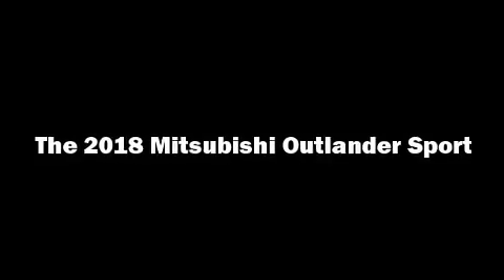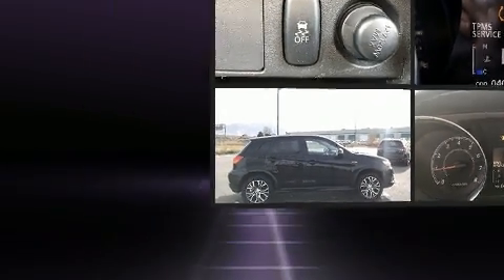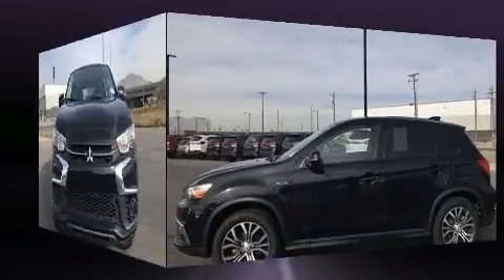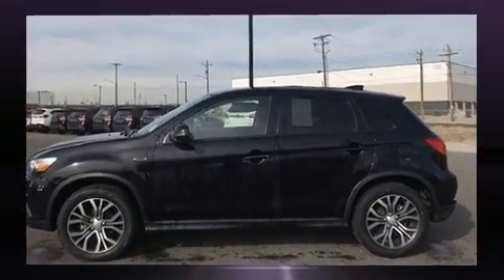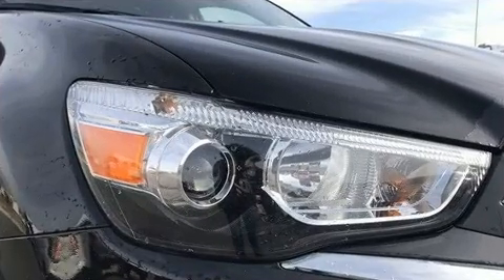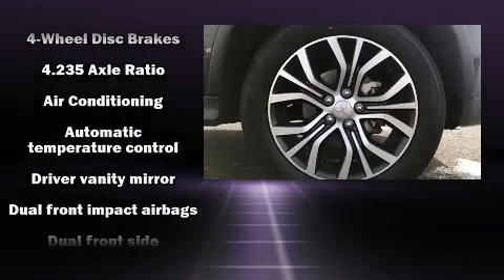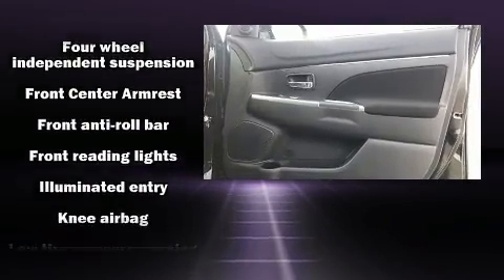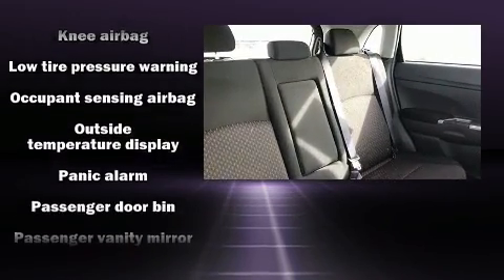2018 Mitsubishi Outlander Sport ES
The 2018 Mitsubishi Outlander Sport. With just over 40,000 miles on the odometer, this vehicle rocks its class with 4-cylinder efficiency and distinctive styling! It features a continuously variable transmission, front-wheel drive, and a 2 liter 4 cylinder engine. Mitsubishi prioritized practicality, efficiency, and style by including: 1-touch window functionality, a tachometer, air conditioning, power door mirrors and heated door mirrors, power windows, remote keyless entry, and cruise control. Audio features include an AM/FM radio, steering wheel mounted audio controls, and 4 speakers, providing excellent sound throughout the cabin. Take assurance in side curtain airbags, providing head protection in the event of a severe collision. It also arrives with a Carfax history report, indicating just one previous owner. We know that you have high expectations, and we enjoy the challenge of meeting and exceeding them! Please don't hesitate to give us a call.